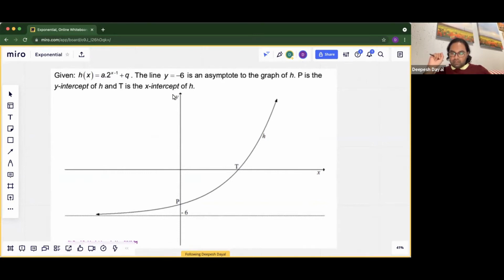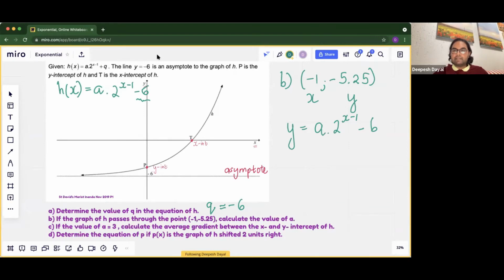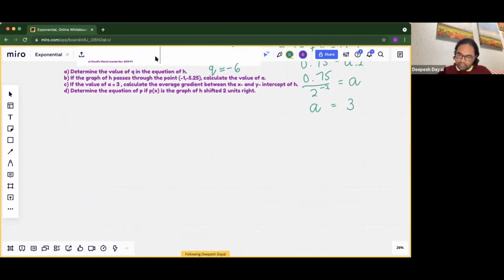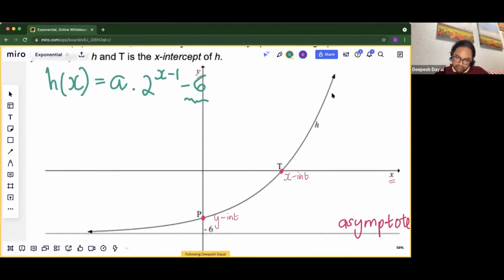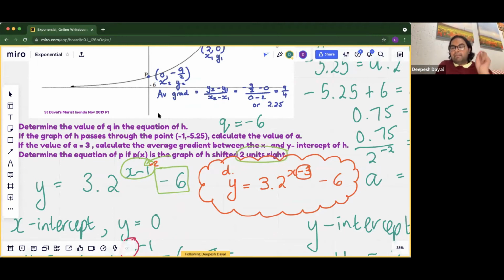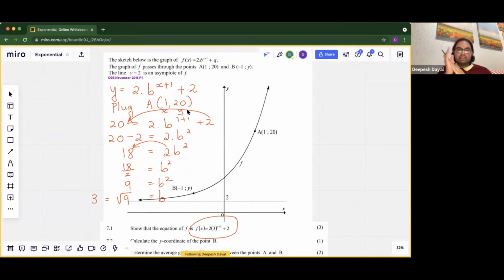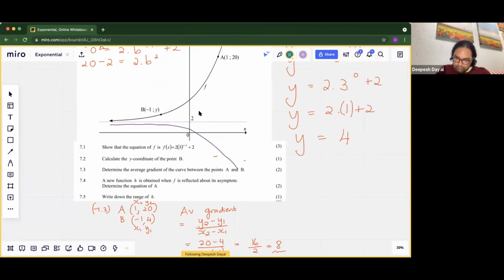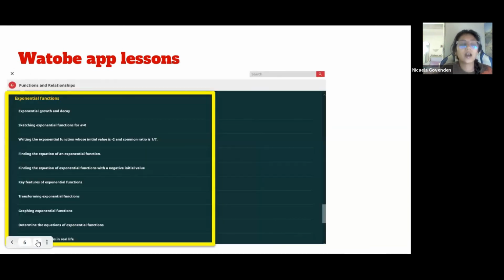Grade 11 Functions: Lesson 6 - Exponential Graphs Interpretation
Learn how to interpret exponential graphs and functions